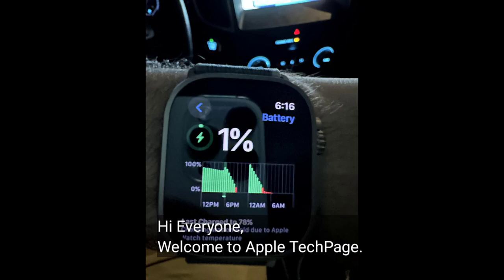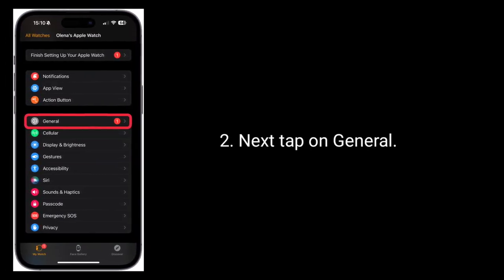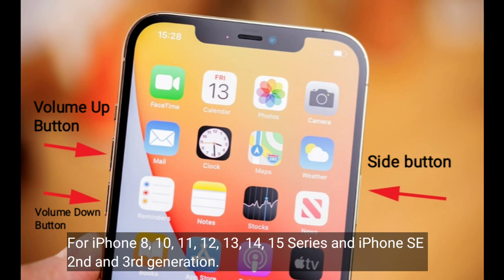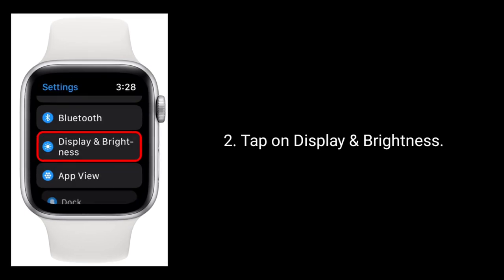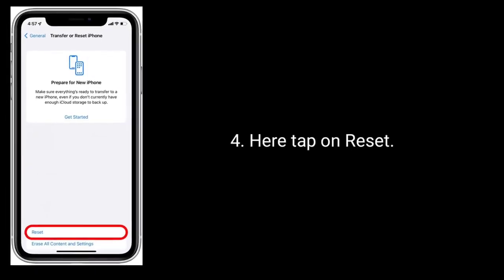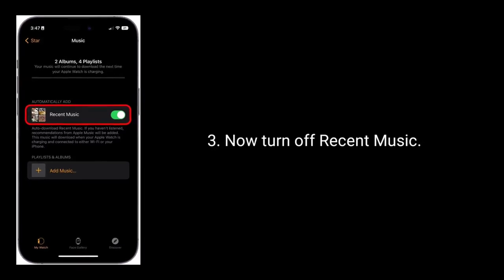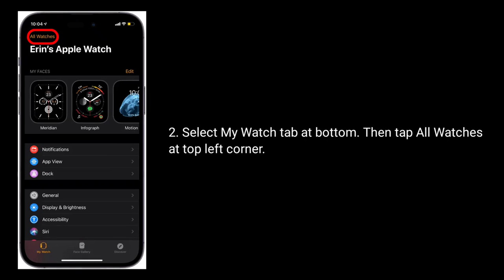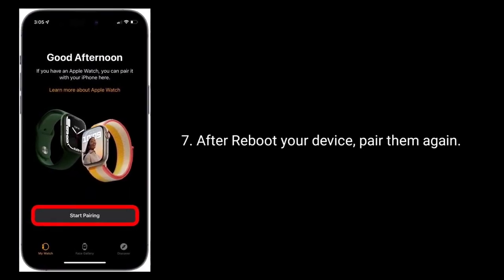How to Fix Apple Watch Battery Draining Quickly after watchOS 11?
watchOS 11 battery draining quickly, Apple watch battery draining fast after watchOS 11, Apple watch SE battery draining after watchOS 11.